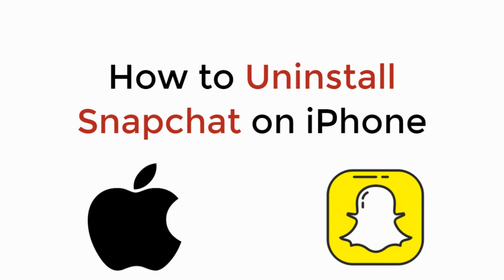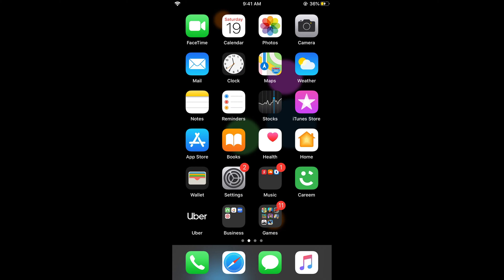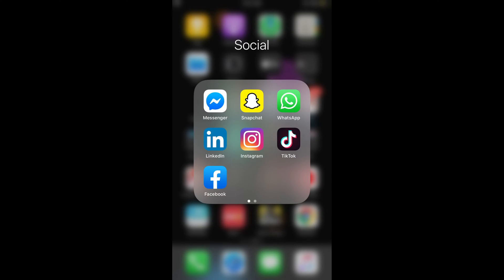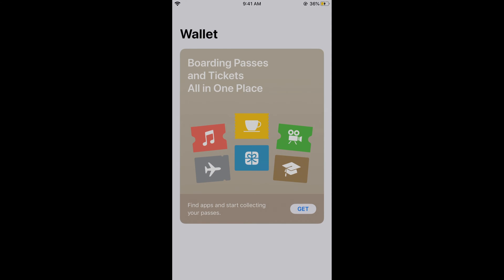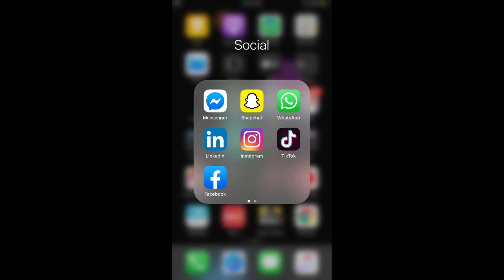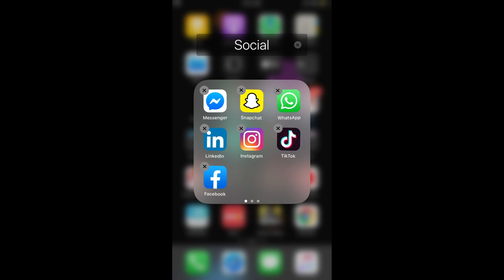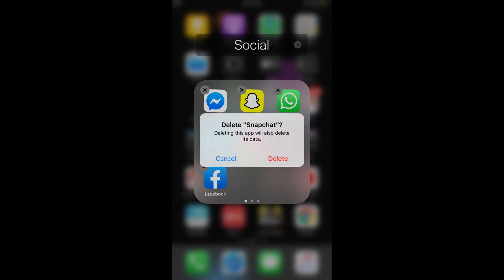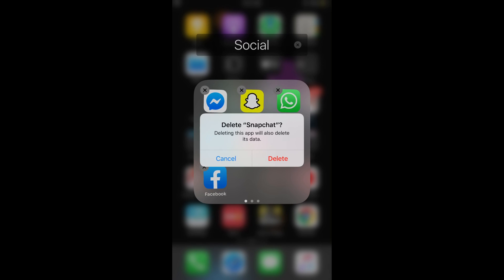How to Uninstall Snapchat on iPhone UPDATED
Learn How to Uninstall Snapchat on iPhone UPDATED